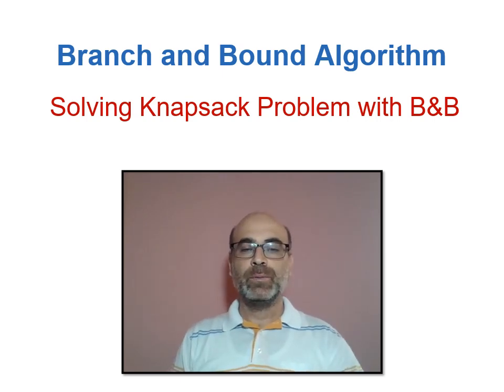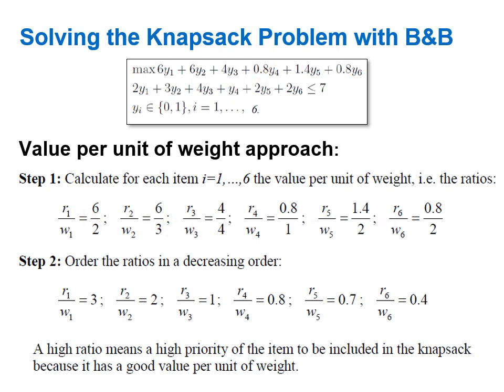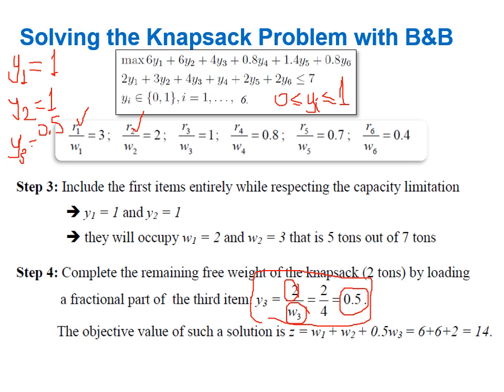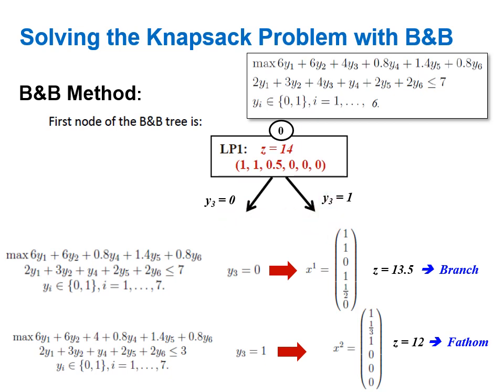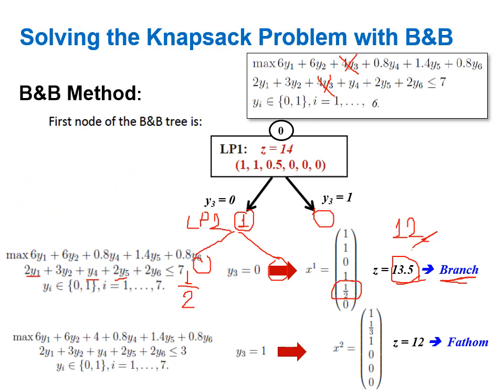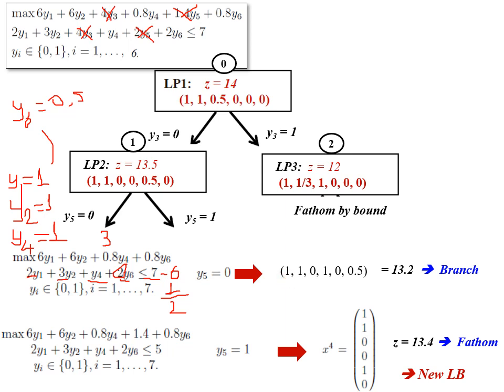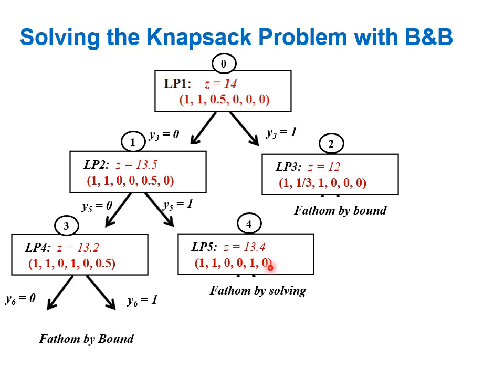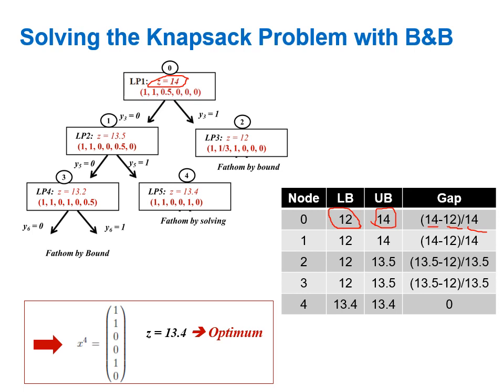IP Algorithms 007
Branch and Bound Algorithm, Knapsack Example.